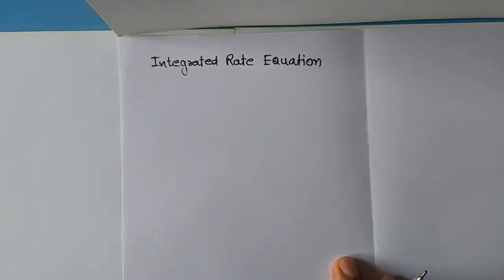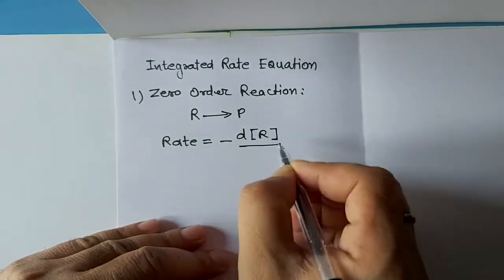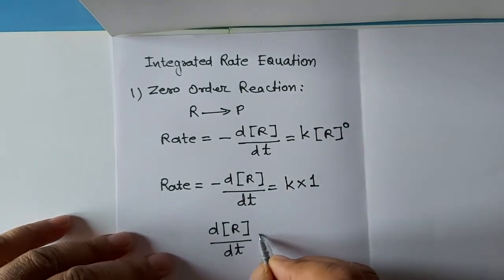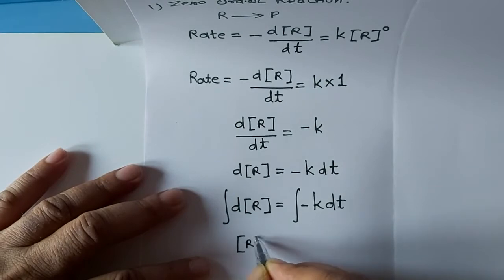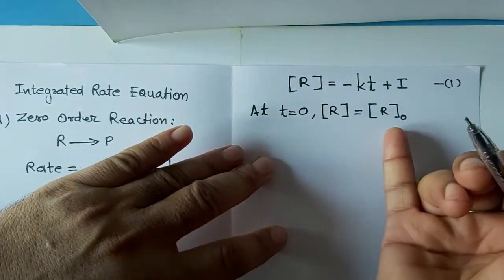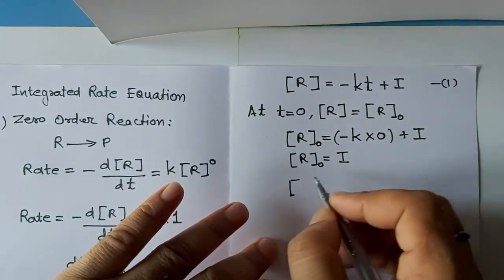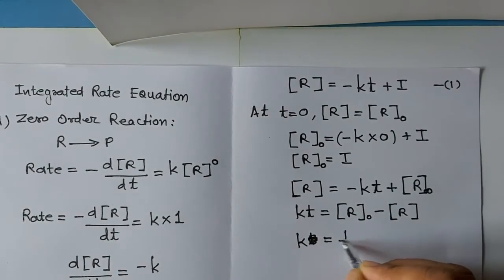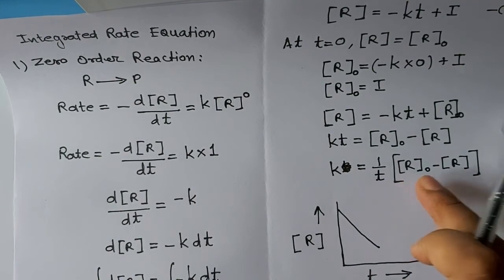Integrated Rate Equation for Zero Order Reaction